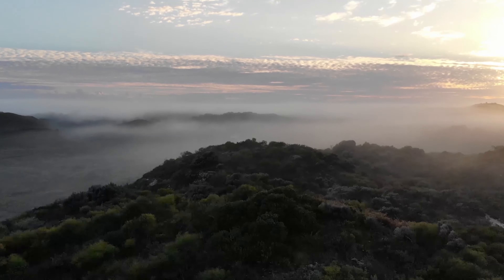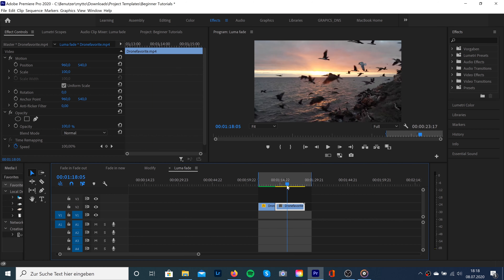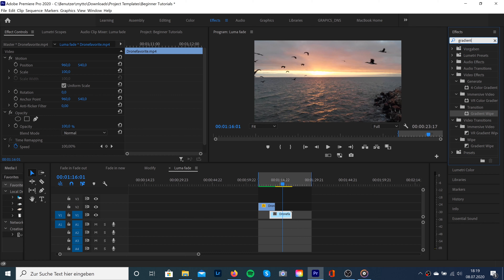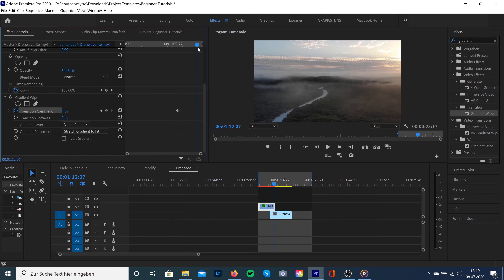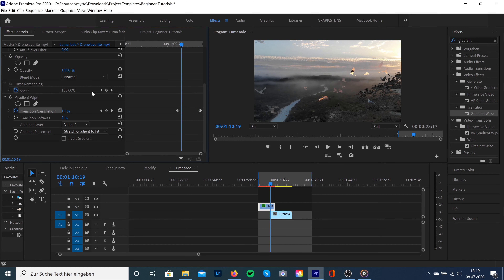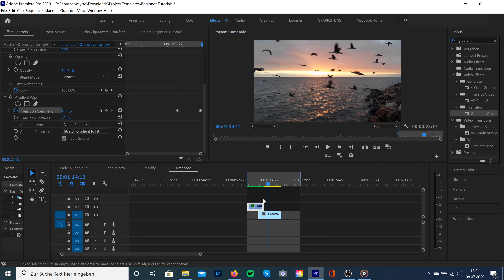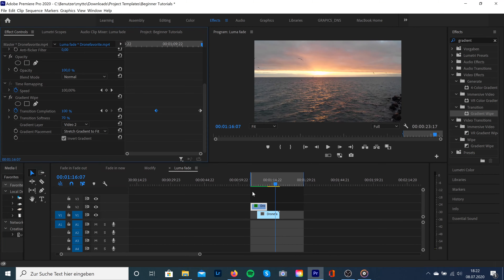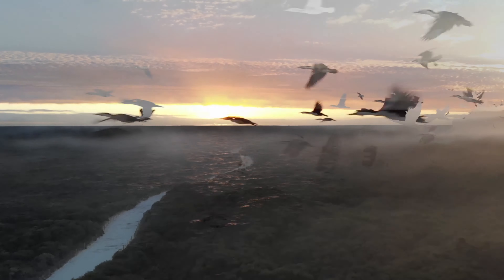EASIEST LUMA FADE Transition | Premiere Pro 2020 Tutorial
How to create the Luma Fade Transition in Premiere Pro 2020.
Hey there! Today I'll show you an easy way to create the Luma Fade transition in Premiere Pro. Enjoy!